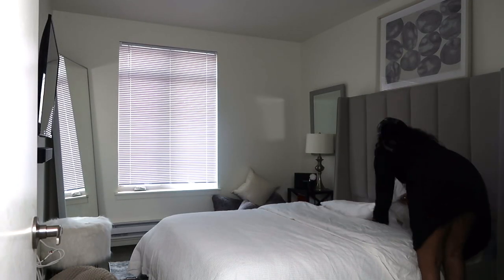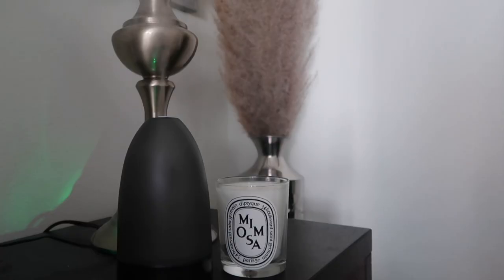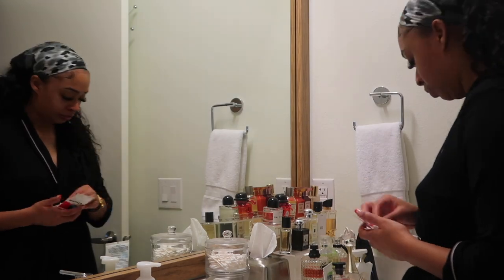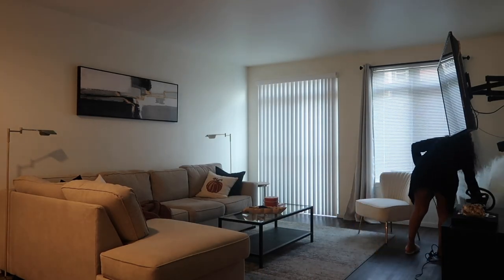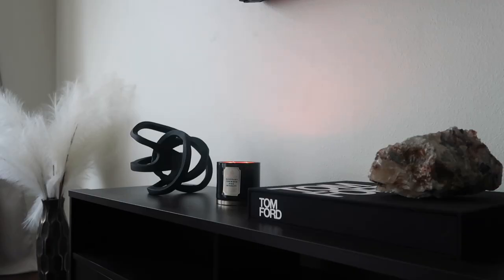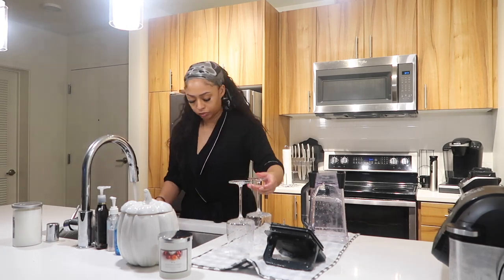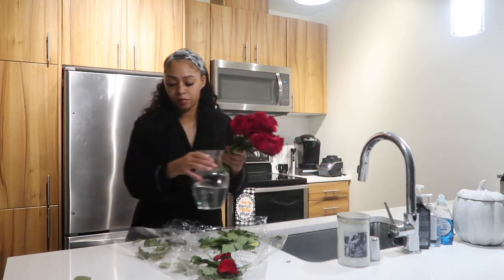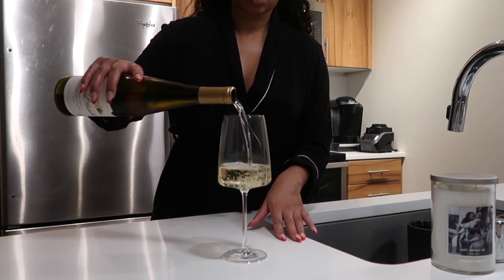WEEKLY RESET ROUTINE | CLEAN WITH ME | VLOGMAS DAY 5 2021 | SHAMIA UNIQUE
Acne patch: